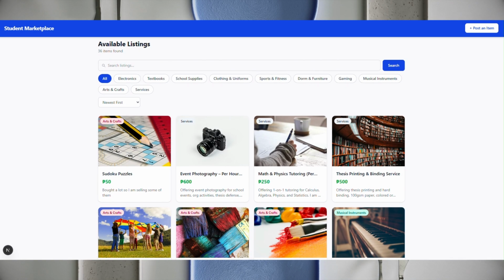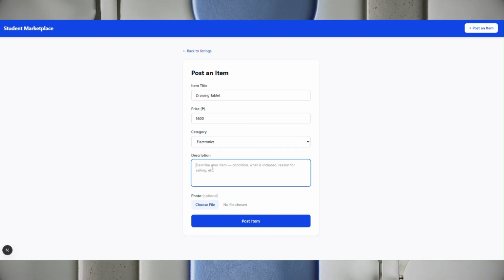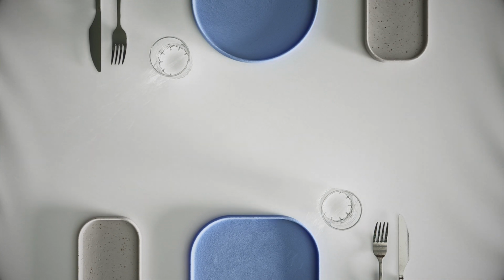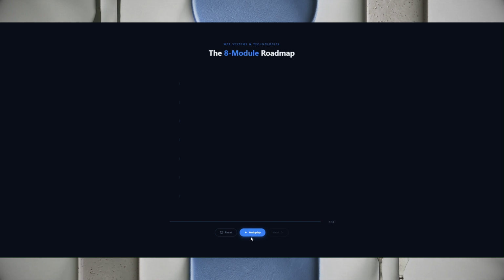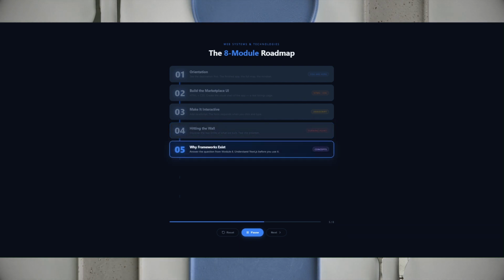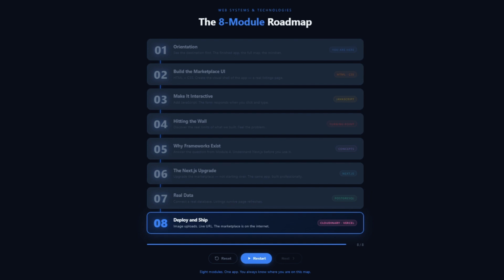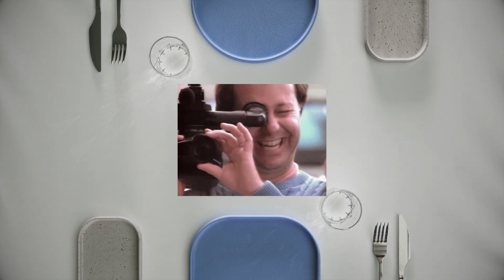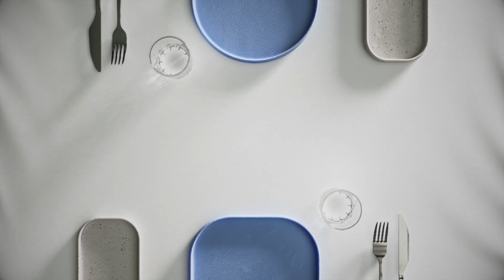Module 1: Student Marketplace Orientation | Web Systems & Technologies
Web Systems & Technologies — Module 1: Orientation

By the end of this course, you will build and deploy a real Student Marketplace — campus listings, images, search, filters, and a form that saves to a database. This video is the map: no code yet, just the destination and the 8-module journey.

What you’ll see in this video:
• Live demo of the Student Marketplace (browse, detail page, post a listing)
• What “web systems” means from the outside
• The full 8-module roadmap (HTML → JS → limits → frameworks → Next.js → database → deploy)
• Honest expectations: confusion and debugging are normal
• Mindset: you’re building a portfolio project, not just passing a subject

📚 Course roadmap (8 modules, one growing app):
1 — Orientation (this video)
2 — Build the Marketplace UI (HTML & CSS)
3 — Make It Interactive (JavaScript)
4 — Hitting the Wall (real limitations of vanilla code)
5 — Why Frameworks Exist
6 — The Next.js Upgrade
7 — Real Data (backend + database)
8 — Deploy and Ship (live URL + image uploads)

✏️ Before Module 2 — do this:
Open Facebook Marketplace. Browse one listing and write ONE genuine question about how it works (e.g. Where is the image stored? Who owns the listing data? Where does the price live when nobody is on the page?). Bring it to class. No right answer — just curiosity.

Watch this before class. Class time is for building, not re-watching the lecture.

⏱ Timestamps
0:00 — Finished app demo
1:00 — What we’re building
2:00 — The honest talk (it’s okay to not know yet)
3:00 — 8-module roadmap
4:20 — Developer mindset & portfolio
5:10 — Student activity
5:42 — What’s next (Module 2)

Web Systems & Technologies